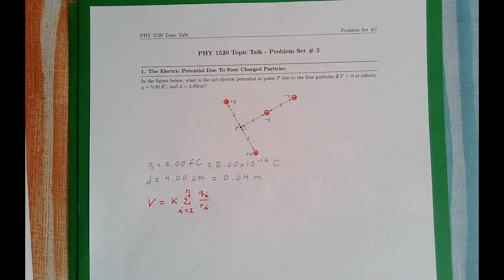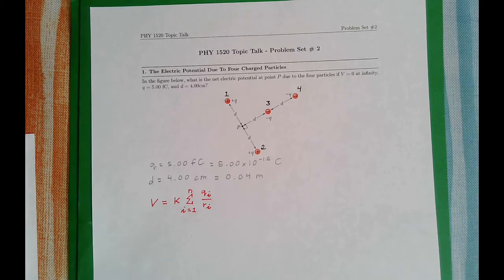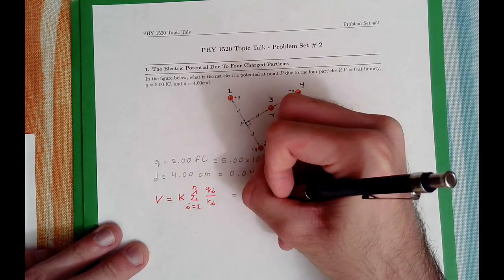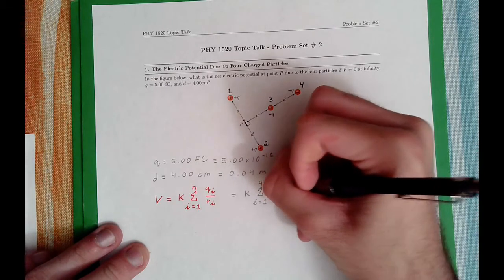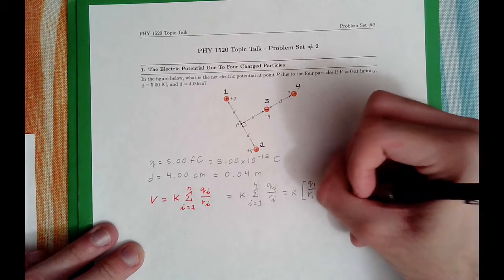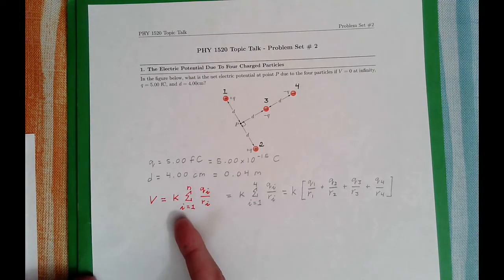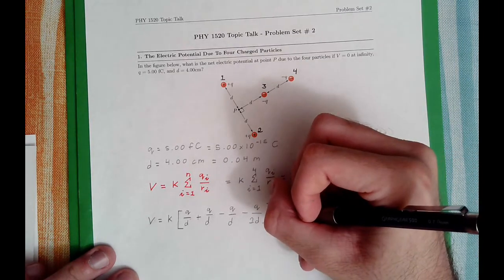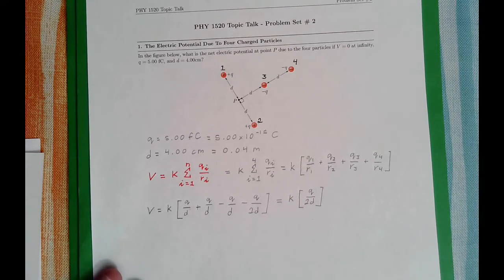The Electric Potential Due To Four Charged Particles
In this video, I calculate the net electric potential due to a group of charged particles. When you have a group of charged particles, they are said to be "discrete," meaning you can count each particle.